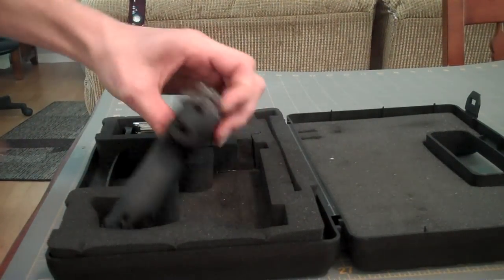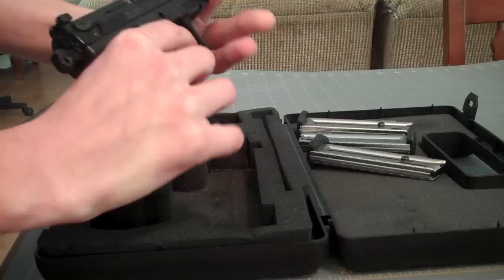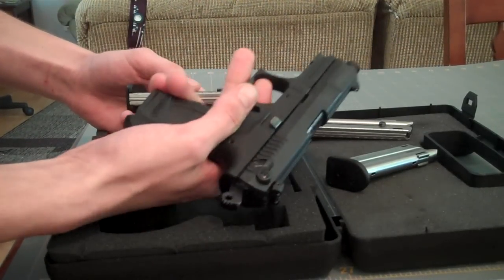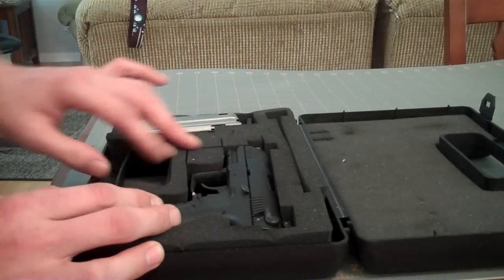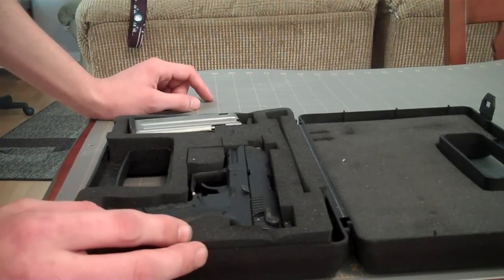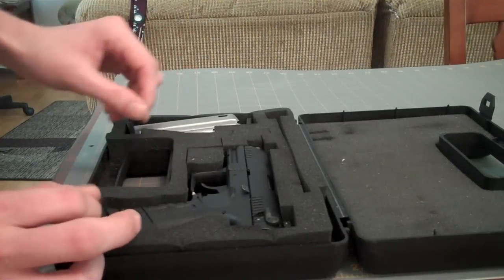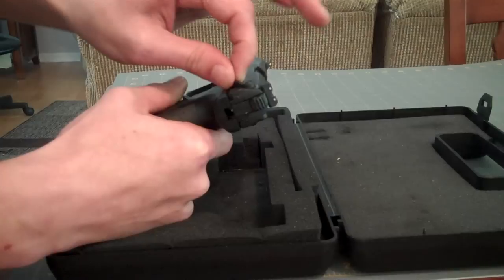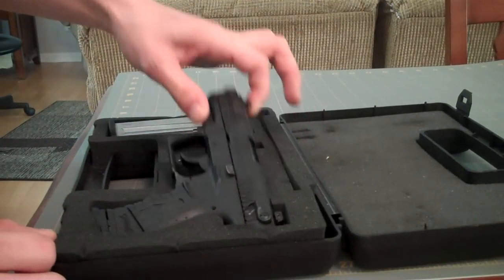WaltherP22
A brief review of the walther p22